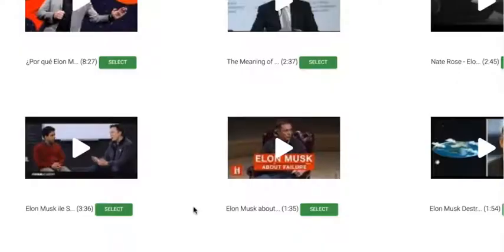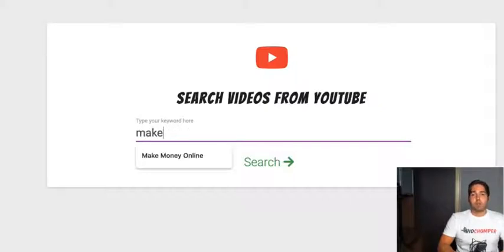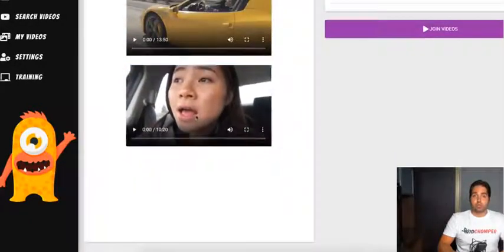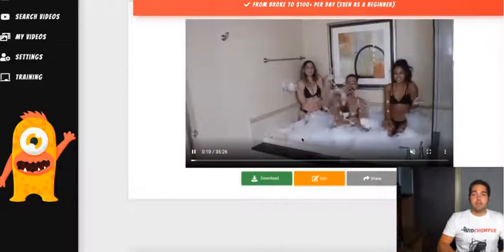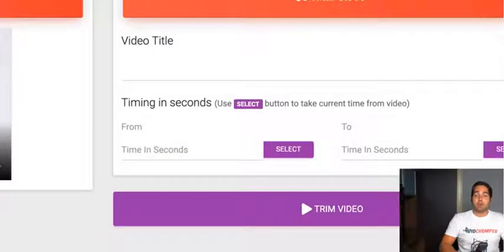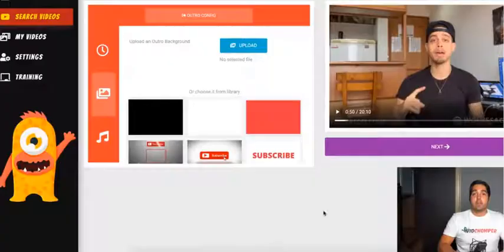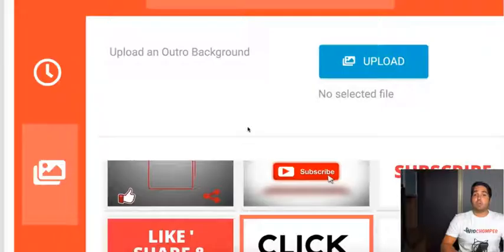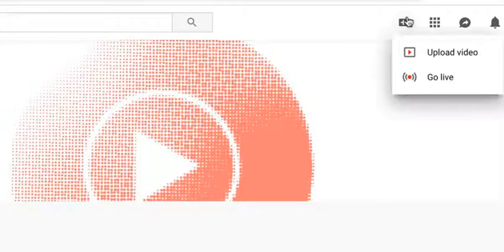VidChomper Demo [Full Vid Chomper Review] Click On The Link In The Description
What is “VID CHOMPER?”
It’s the only way we’ve found to use the POWER of unique videos WITHOUT creating them yourself.

It “Chomps” multiple videos into ONE… Because you can create as many videos as you want, the traffic is virtually unlimited.

Is this really “Beginner Friendly?”
Yes, all you need is inside of the member’s area. You get EVERYTHING you need… Not a broken puzzle that you have to fix yourself.

Fire up the software. Implement it. That’s it!

How long until you start making money?
it’s illegal to promise any earnings whatsoever, however, it would be shocking if you didn’t see the potential here.

The traffic potential on YouTube & Google is enormous, and you can create a video per minute with this… You owe it to yourself to jump on this one, now!

Is a Money Back Gaurantee?
Absolutely!! We know that you’re going to love this, so we’re slamming it with our Iron Clad “100% Money Back guarantee”

In fact, if you implement the software and our action steps and don’t make money within 24 hours, we’ll give you DOUBLE your money back.

Take that to the bank ;)

VID CHOMPER goes live on August 22nd @ 9am EST.

Earlybird pricing is frozen at $22.95 for the first 3 hours, then the dimesale kicks off.

Funnel Breakdown
VID CHOMPER ($22.95) - A Simple solution to "creating videos" in 60 seconds by "CHOMPING" other videos into one unique video. The #1 traffic source online is video. Let Vid Chomper create you traffic machines without the hassle of figuring it out yourself.

Upgrade 1 ($67) - The "PRO VERSION" of the software includes "unlimited videos, unlimited renders, unlimited everything." Get everything from the main version, but with limitless publishing.

Upgrade 2 ($197) - "BIG CHOMP" Commissions allows users to add professional high ticket promos to all of your videos. Meaning that you can directly land $500, $1000, $2000 commissions automatically.

Upgrade 3 ($197) - "UNLIMITED VIDEO VIEWS" sets you up with virtually unlimited views.